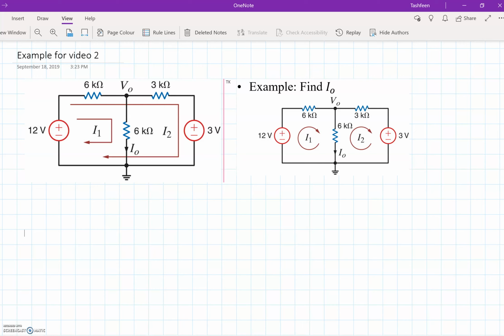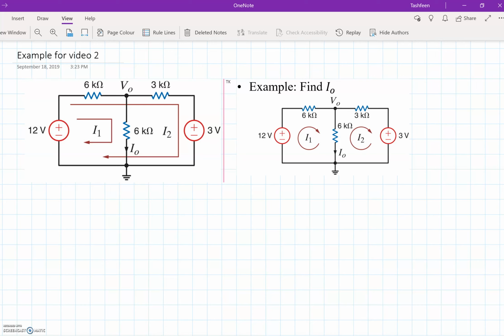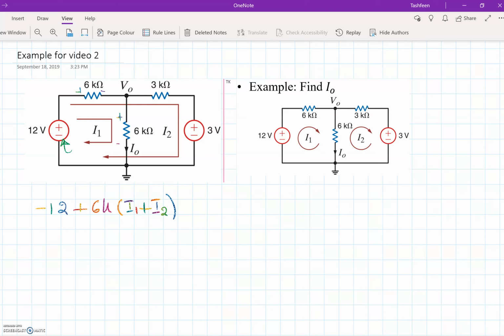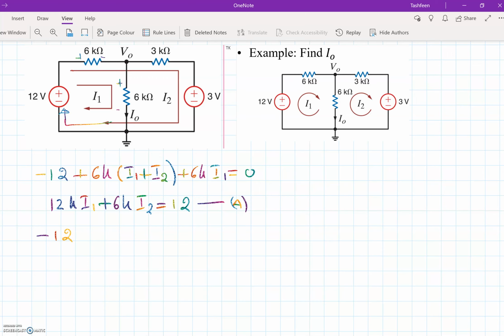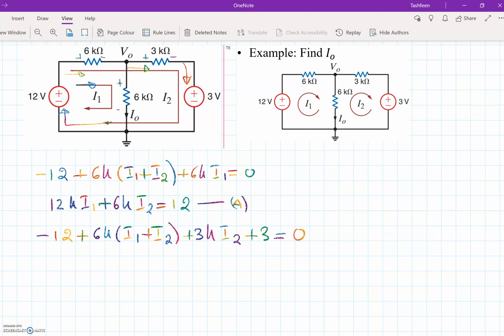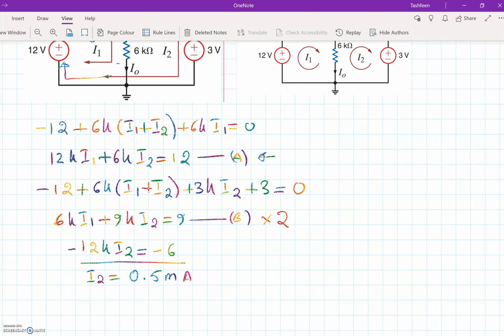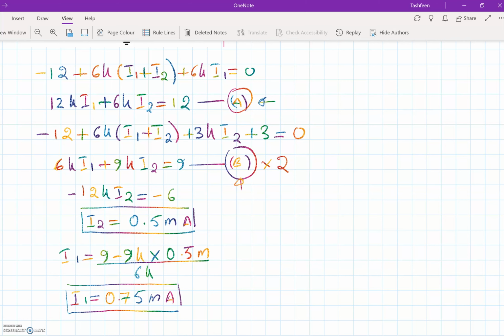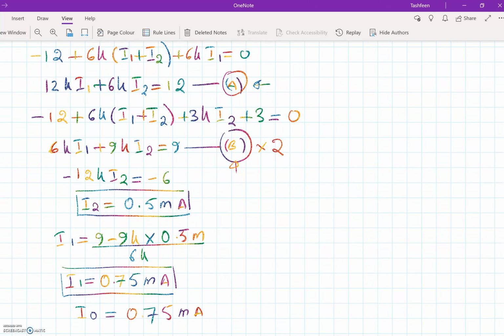Lecture 05-Example (Method 2)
This is the second method I showed near the end my lecture. I am solving it here in little more detail to make it more clear.